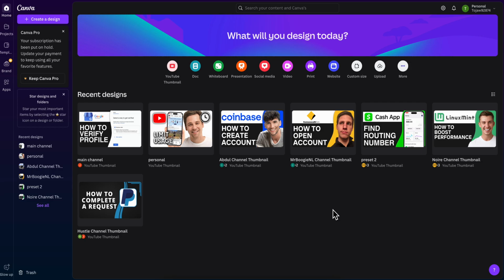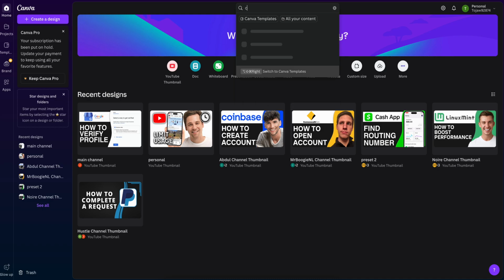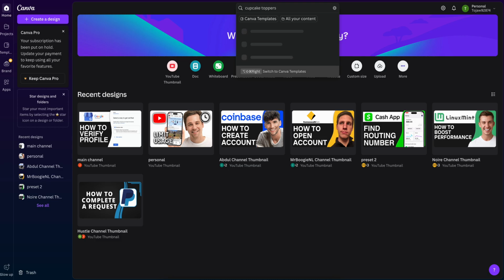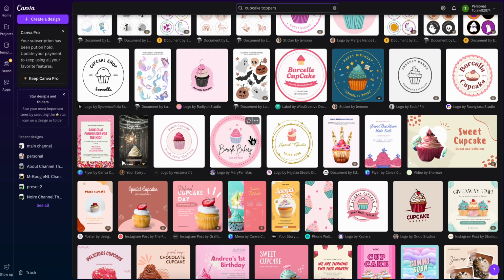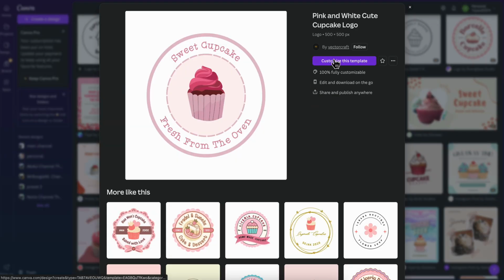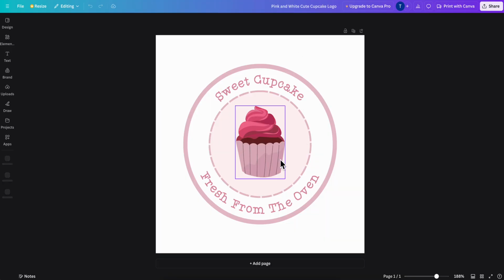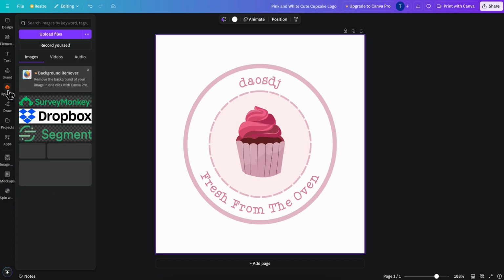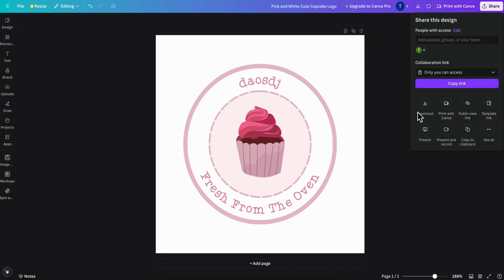How To Make Cupcake Toppers in Canva (Best Method)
How To Make Cupcake Toppers in Canva

Learn how to create stunning cupcake toppers using Canva in this easy-to-follow tutorial. We'll guide you through the design process step by step, showing you tips and tricks to make your toppers stand out for any occasion. Perfect for beginners and experienced designers alike!